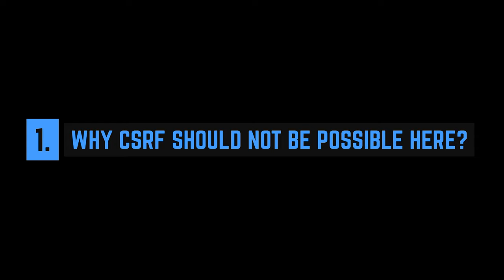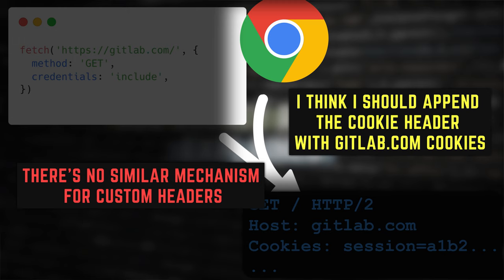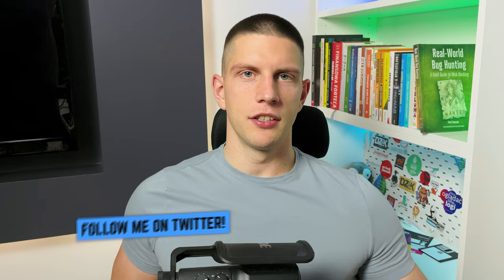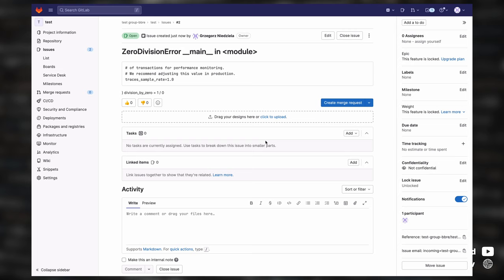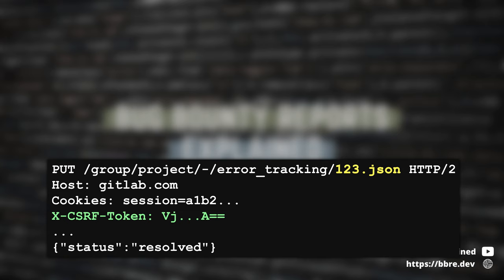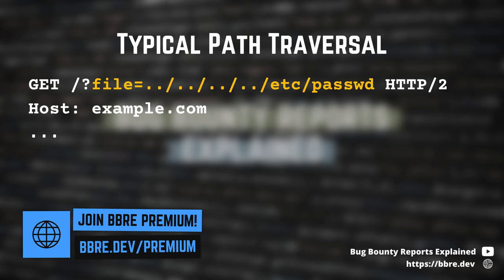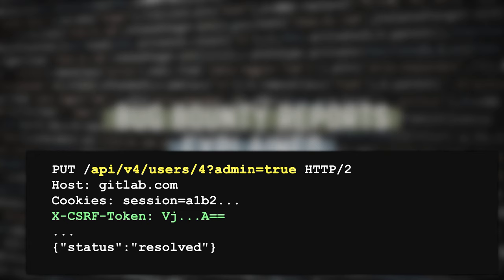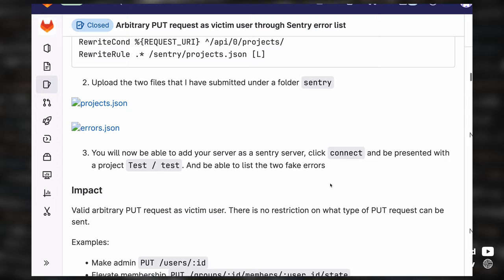Client-side path traversal vulnerability class explained - $6,580 GitLab bug bounty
This video explains a very rare vulnerability class called client-side path traversal. It has very little commonalities with the classical path traversal attack. Client-side path traversal allows the attacker to perform a CSRF-like attack on endpoints that should not be vulnerable to CSRFs. It was discovered and reported by Johan Carlsson. He received a bounty of $6,580 for it.

You can also listen to the interview I recorded with Johan for my Bug Bounty Reports Discussed podcast:

Timestamps:

00:00 Intro
00:41 Why CSRF should not be possible here?
01:55 GitLab-Sentry integration
03:31 Client-side path traversal vulnerability in GitLab